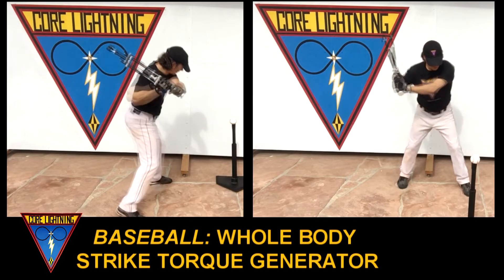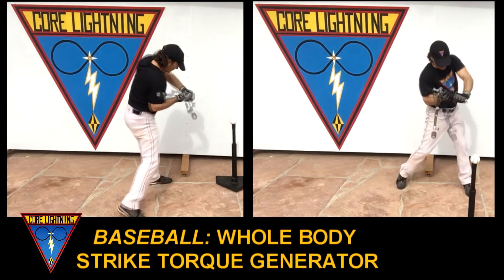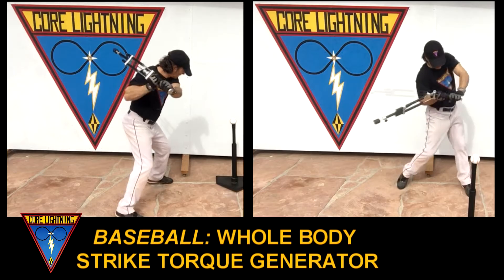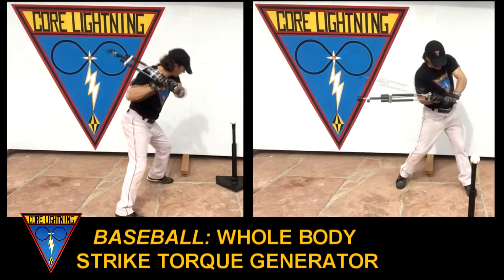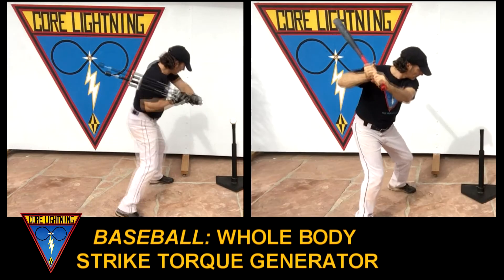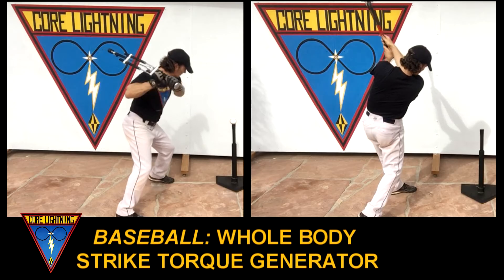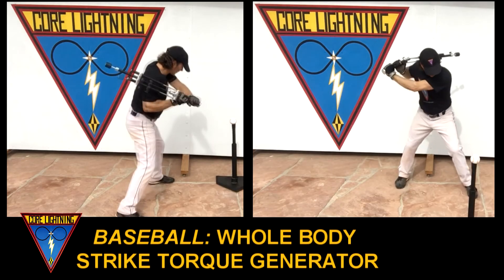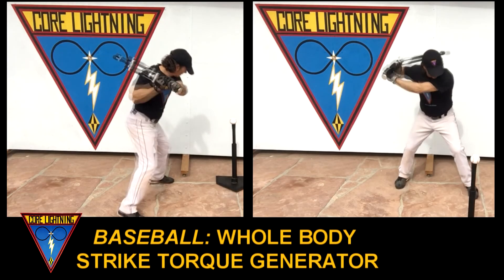CORE LIGHTNING: Baseball Strike Trainer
CORE LIGHTNING is a Patented and functional strike training exercise device.  Its torque and technique is designed to strengthen and kinetically fuse the timing, form and acceleration/deceleration of your loading back swing and your power generating compact rotational down stroke.  Net result, your most compact and explosive rotational whip-snap strike force; when and where you want it!